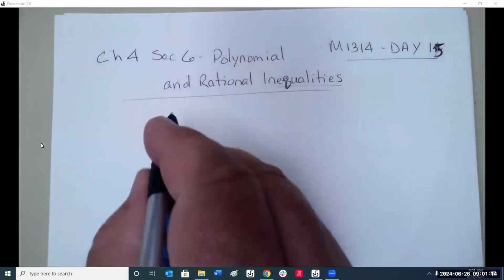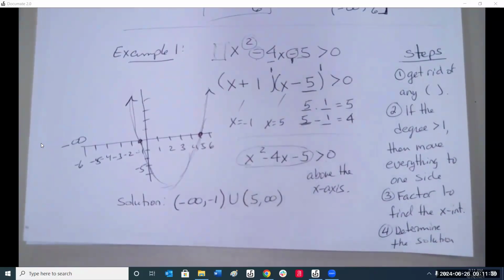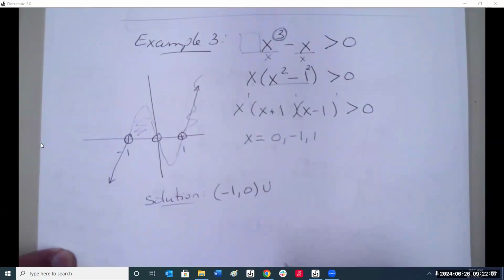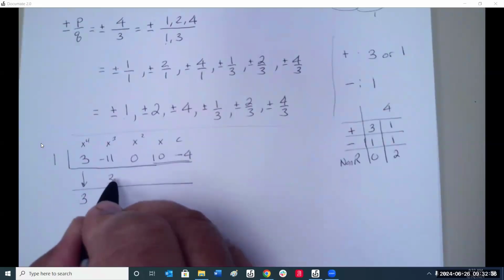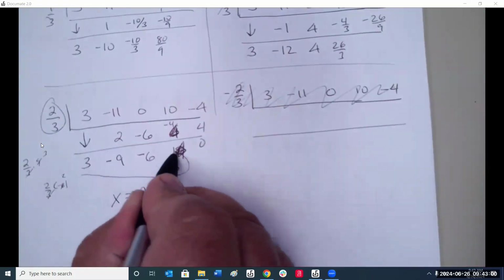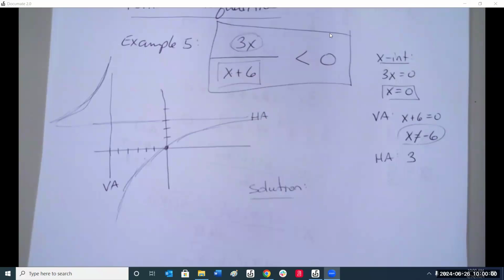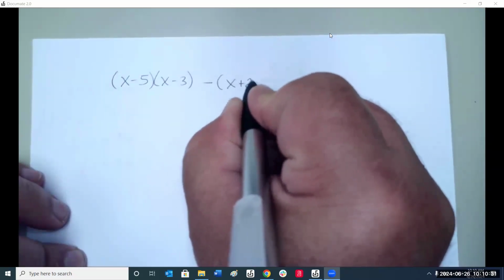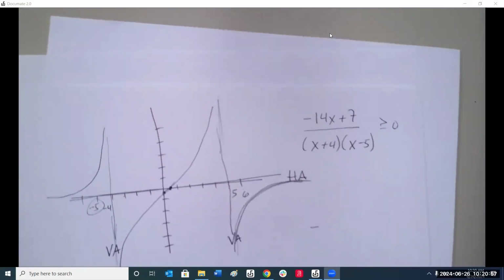MATH 1314 CH 4 SEC 6 Polynomial and Rational Inequalities